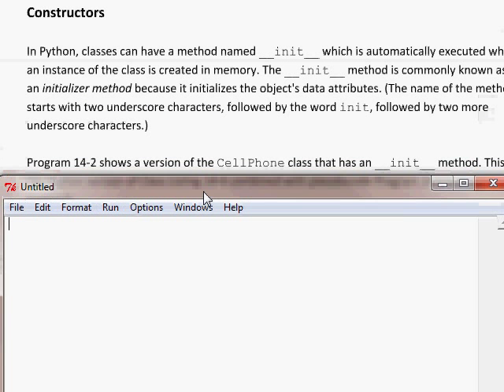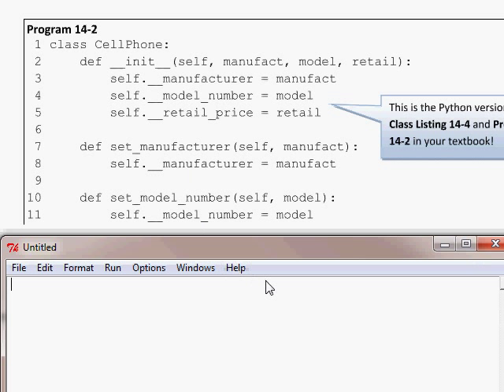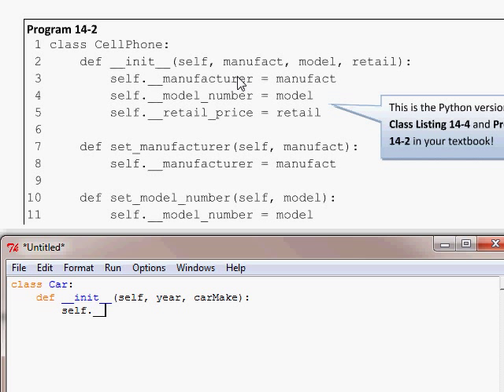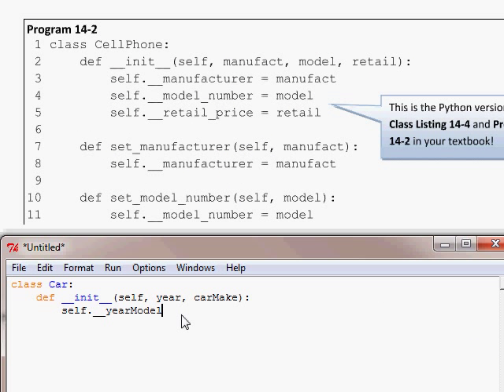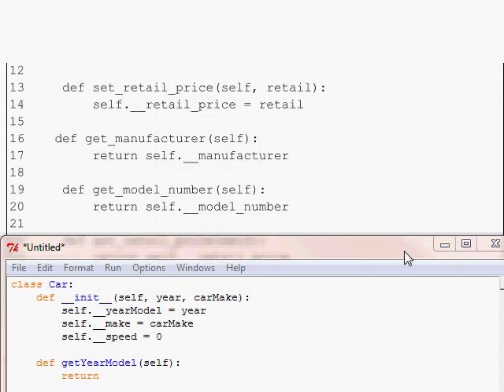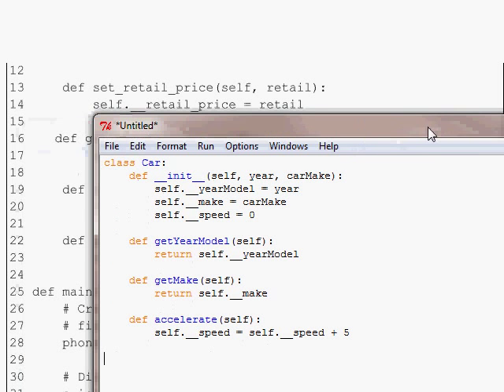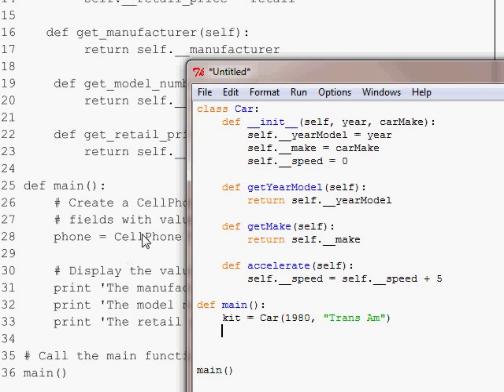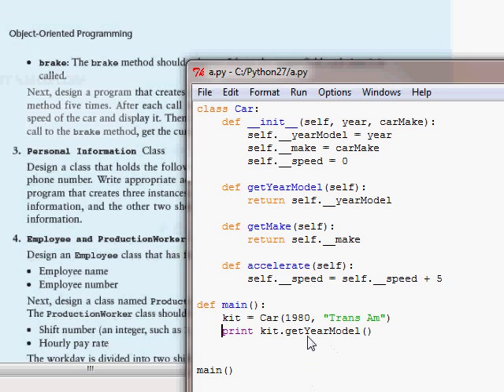OOP in Python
Part of a series about object oriented programming for an introduction to programming class using materials from Starting Out with Programming Logic and Design 2nd Ed. ch. 14 by Tony Gaddis.